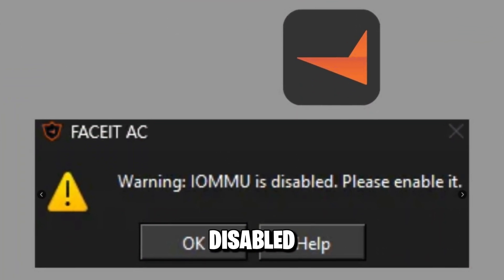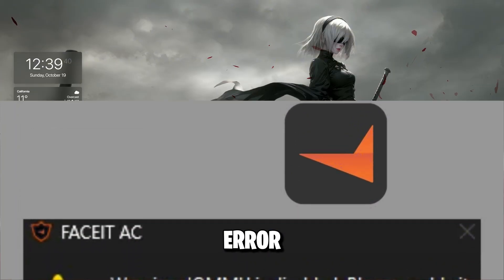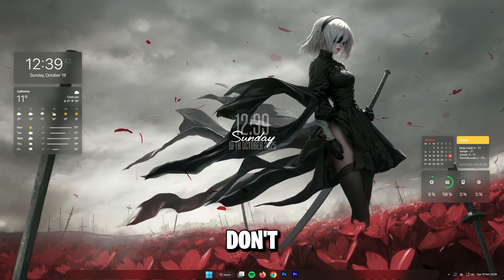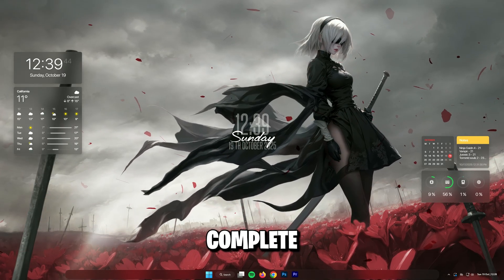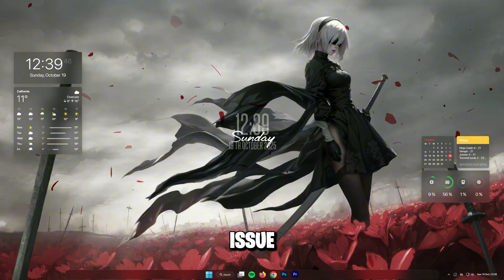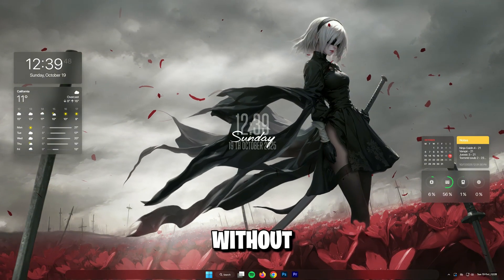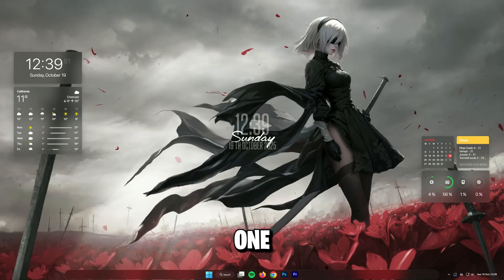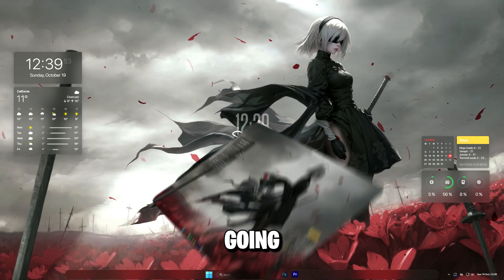Fix FACEIT “IOMMU Is Disable” Error on PC | FACEIT TPM Attestation Error Fixed | FACEIT Errors Fix ✅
Title : Fix FACEIT “IOMMU Is Disable” Error on PC | FACEIT TPM Attestation Error Fixed | FACEIT Errors Fix ✅

PC Spec's
Processor : Ryzen 5 5600
Motherboard : Msi B450m A-Pro Max
Gpu : XFX Rx 6600xt
Ram : Delta T-Force 16gb
PSU : Corsair TX750